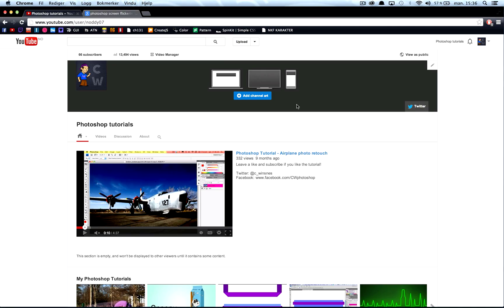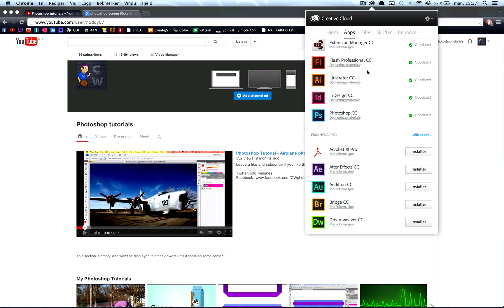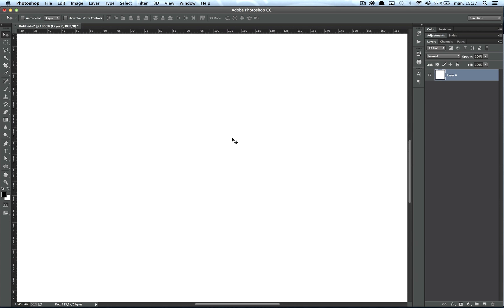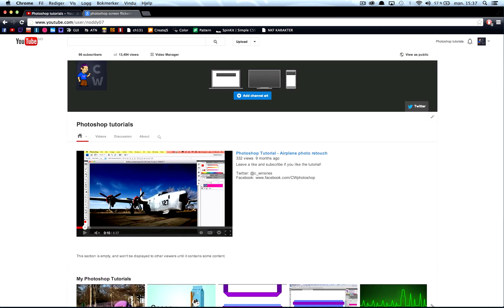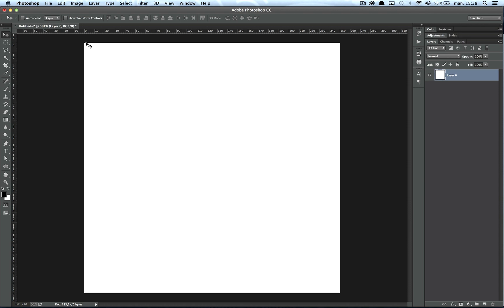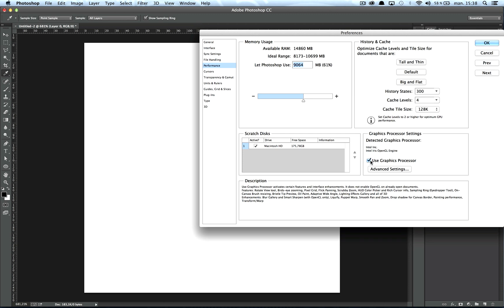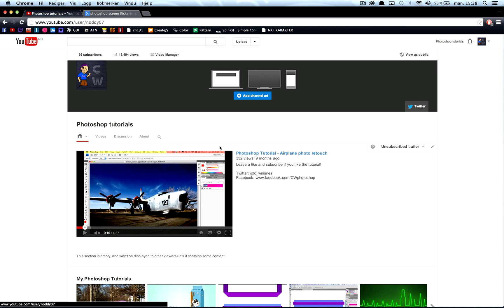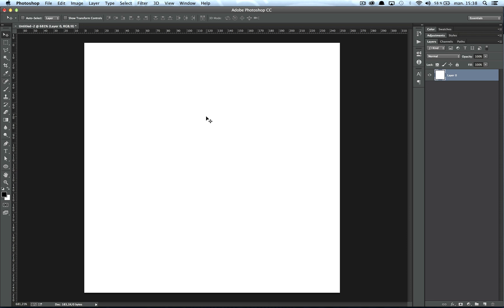Screen flickering black in Photoshop CC